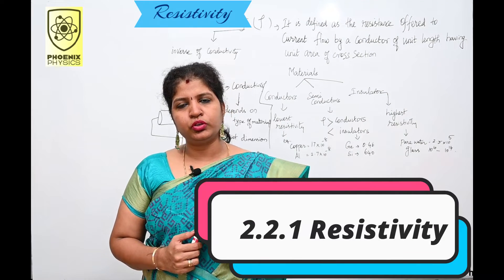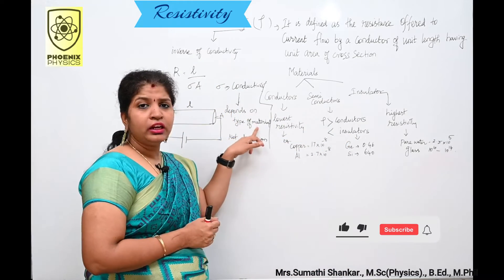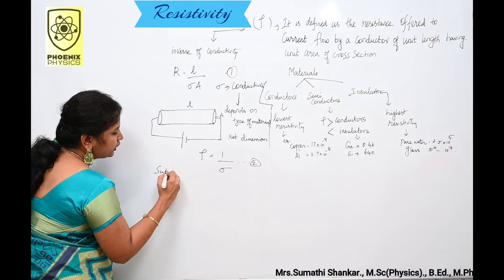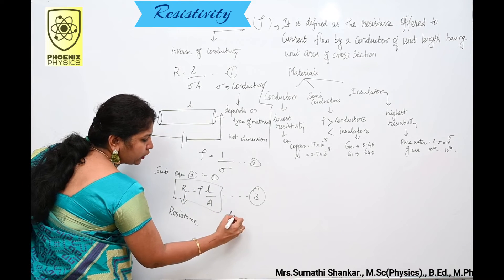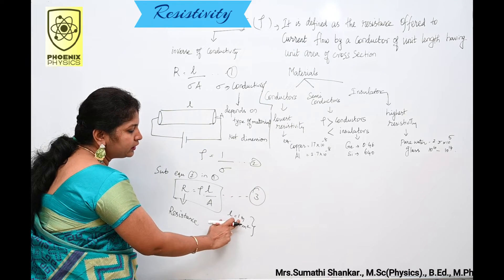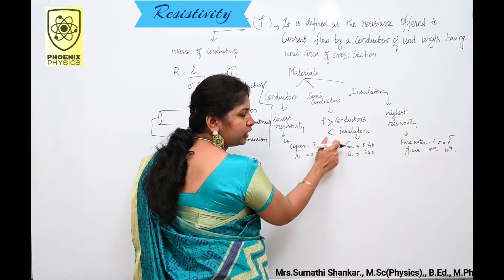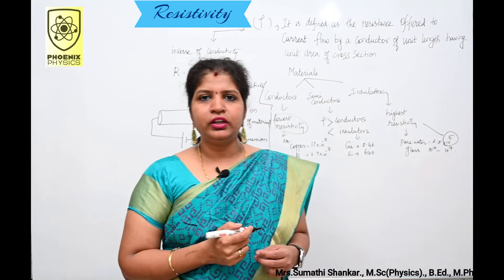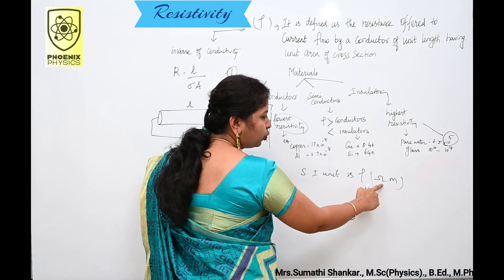2 2 1 resistivity